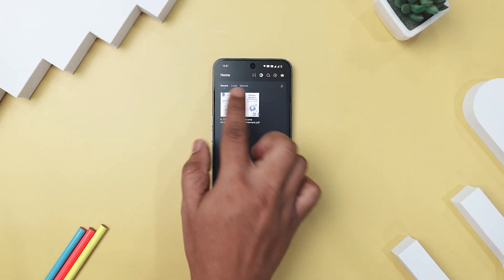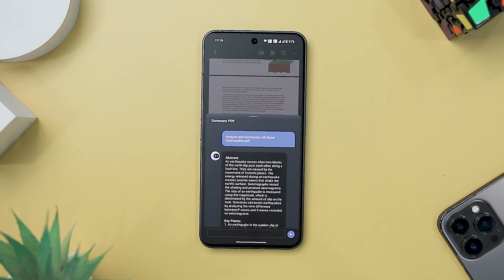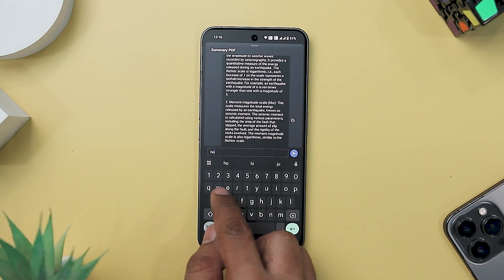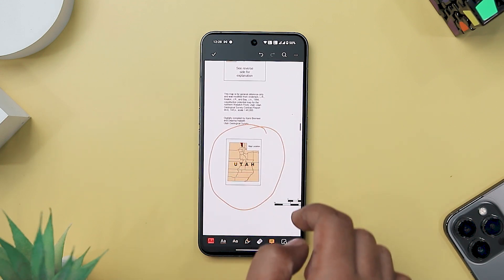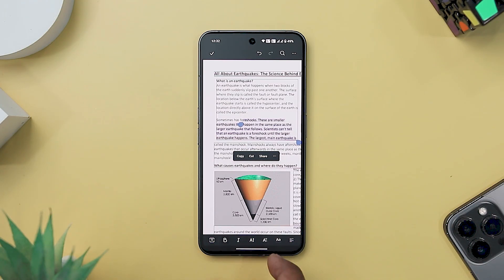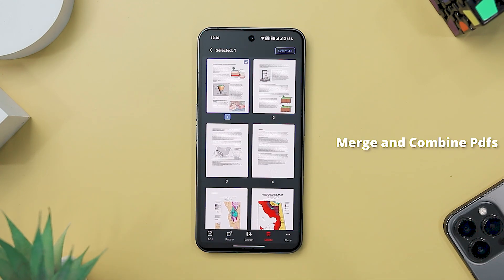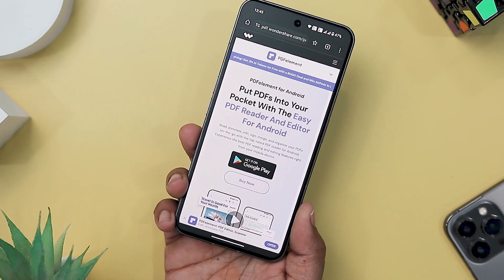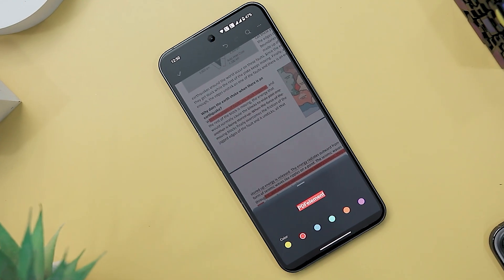Best Android App you Should Know in 2024 | PDF Editor For Android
Check out today's video featuring one of the Best Android Apps named Wondershare PDFelement, the best PDF editor for Android in 2024! Whether you're searching for the free PDF editor or want to learn how to edit pdf in mobile, this video is your guide.

PDFelement brings PDF editing to your fingertips with its intuitive features. This AI-powered PDF Editor & Reader is designed for ease of use and packed with power, allowing you to effortlessly read, annotate, merge, organize, and sign your PDF documents on the go. Plus, Wondershare PDFelement seamlessly syncs across desktop, mobile, and web platforms for ultimate convenience. Discover how PDFelement puts PDFs into your pocket today!

Timestamp:
0:00 Intro
0:55 About PDF Editor For Android - PDFelement
1:15 AI Features of PDFelement
2:35 Highlight & Annotation
3:38 How to edit pdf file on Android
4:35 Sign PDF
5:05 Merge PDF & Combine PDF
5:38 Liquid Mode
6:13 Phone Library
6:25 Pricing of PDFelement